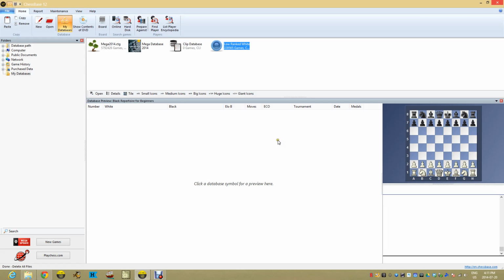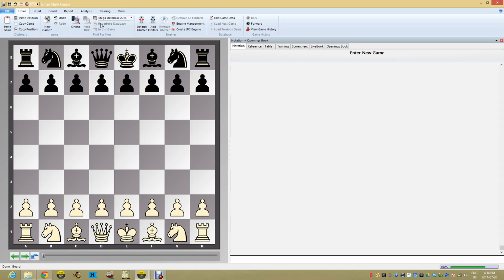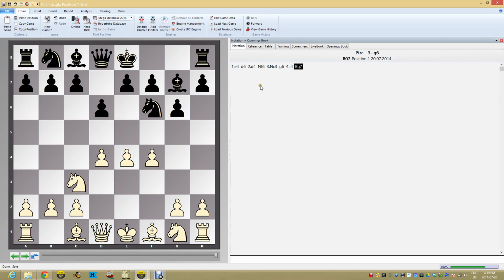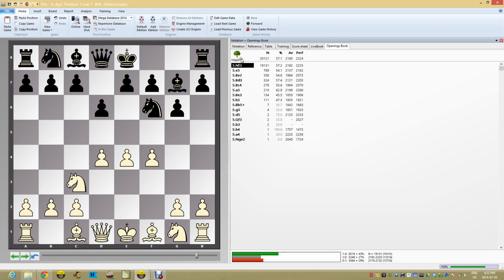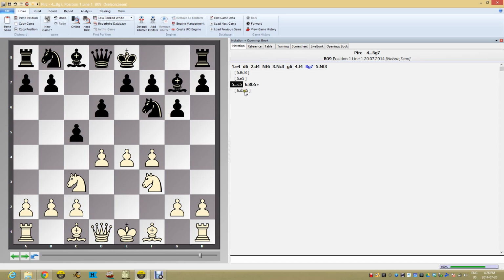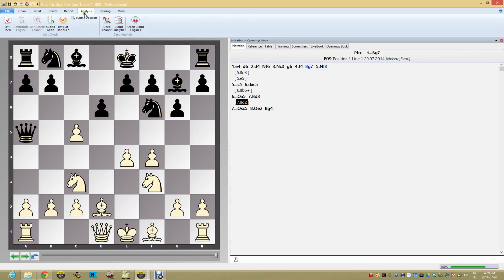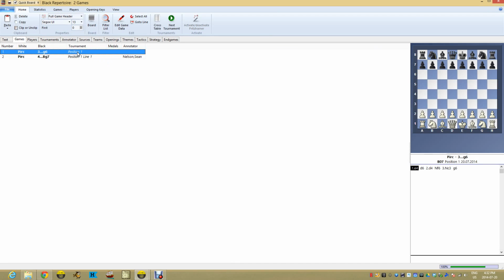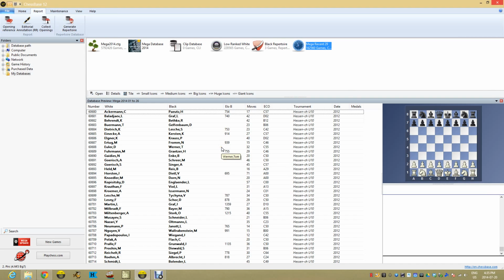ChessBase 12 Building an Opening Repertoire Database - Part Two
Building Opening Repertoires, line by line, using ChessBase 12.